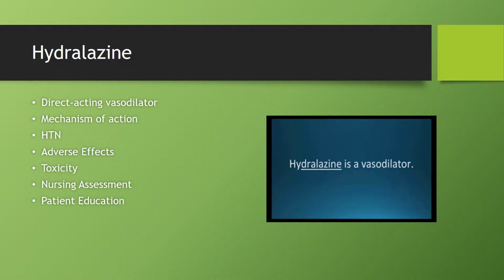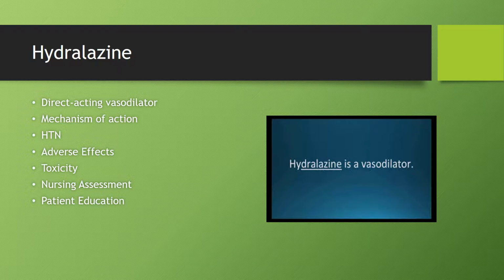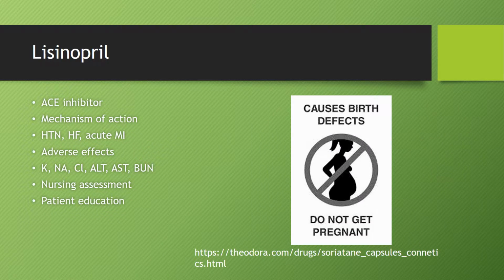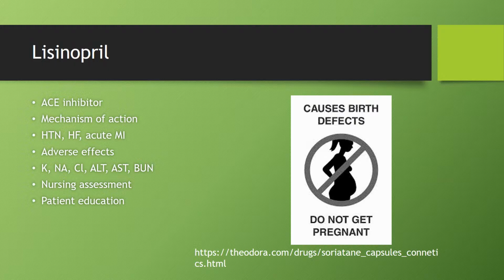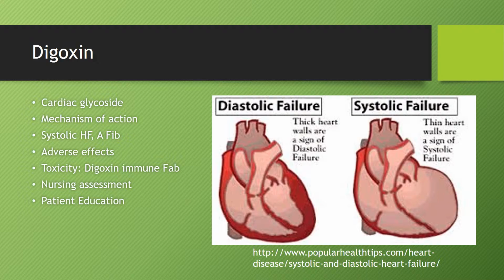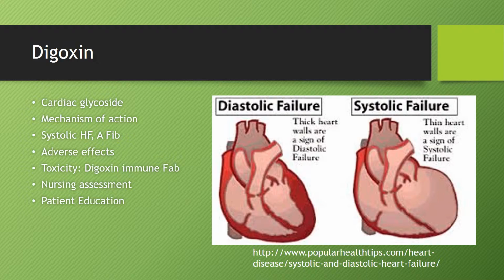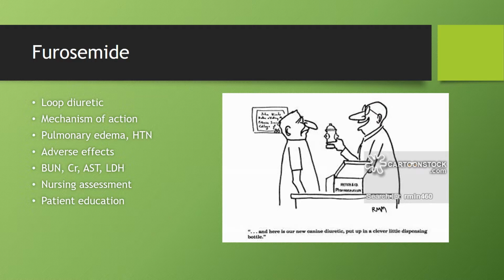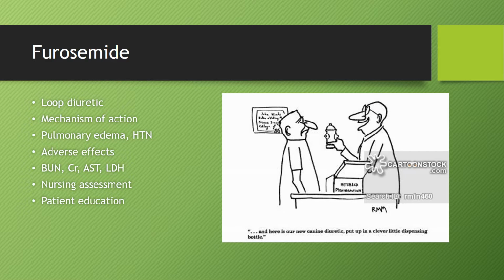Medication Video 2 24 2018